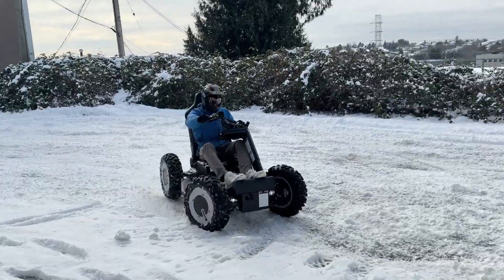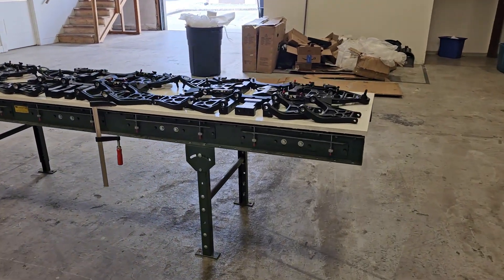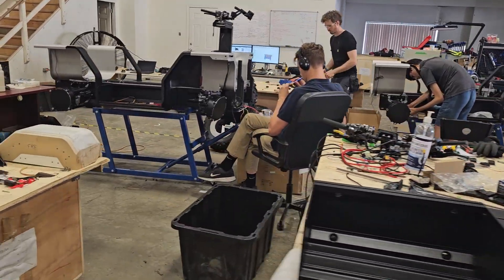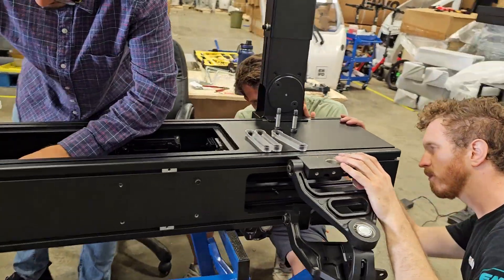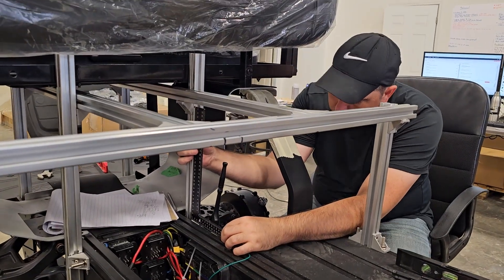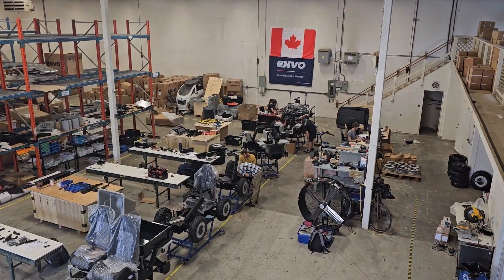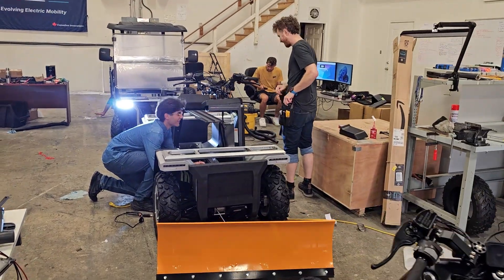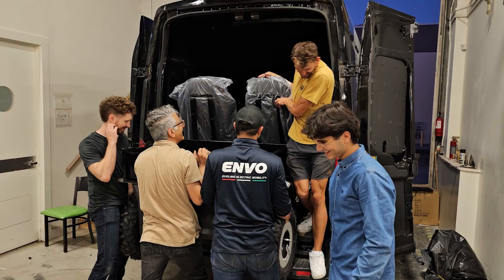ENVO UPT in Production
Revolutionize electric vehicle development with ENVO’s UPT Platform.

 The world's most modular EV chassis for ultra-fast, cost-efficient production. Whether you're building for last-mile delivery, industrial fleets, municipal transport, military mobility, or microcars, UPT is your shortcut to next-gen mobility. Go from concept to road-ready in weeks, not years.

ENVO UPT delivers:

Modular electric vehicle (EV) design

Scalable, global production

Local assembly for maximum efficiency

Applications from delivery to defense

Build the Future. Faster.